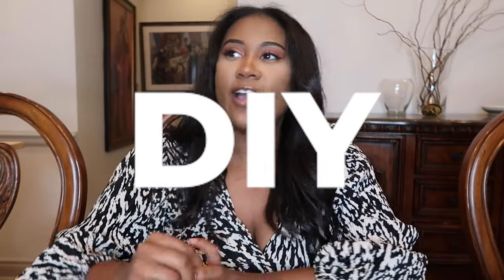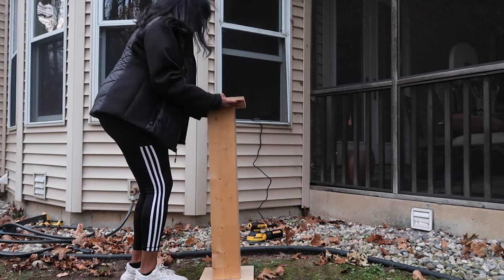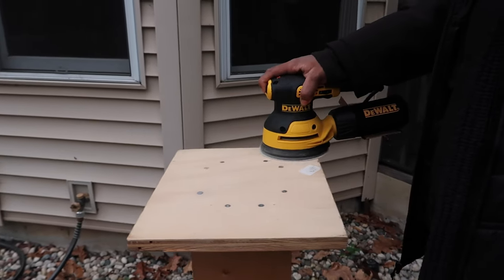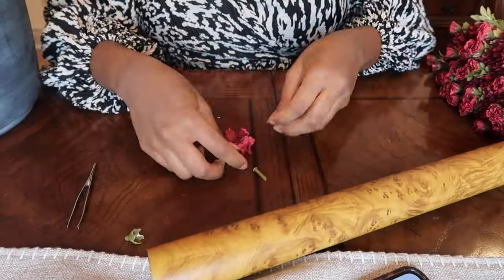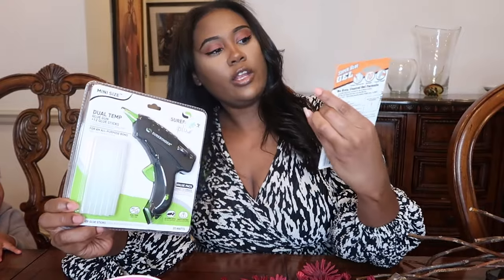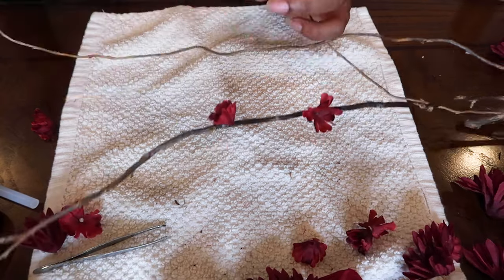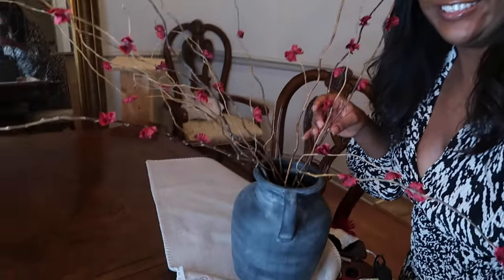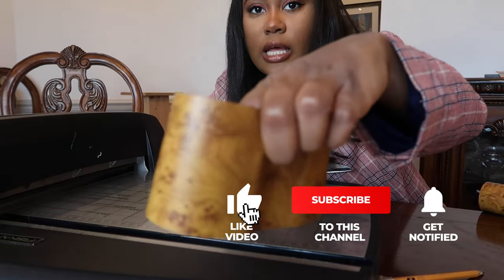DIY BURL WOOD Pedestal & FAUX Plant | GET IN ON THE TREND FOR LE$$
Leap into the Winter season with this beautiful DIY home decor. And watch as I make a faux burl wood pedestal for under $30, saving hundreds of dollars! AND a faux plant that looks darn real! Get the look for less!

Burl Wood Contact Paper: shorturl.at/ntNPX